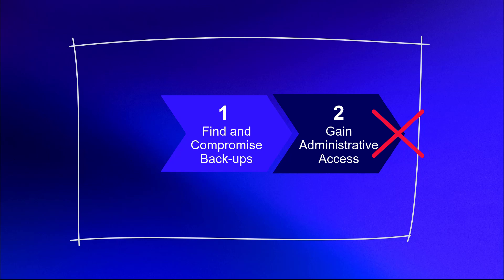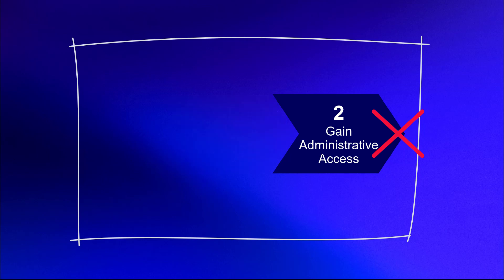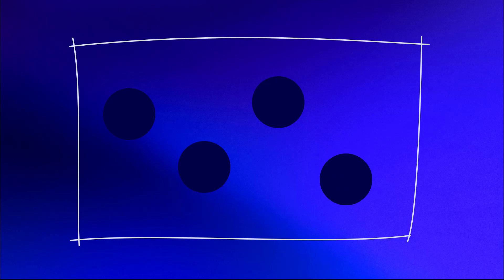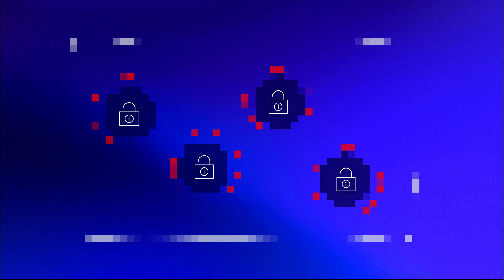Emulating Human-Operated Ransomware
How easily could a motivated adversary compromise a network in preparation to deploy ransomware?  Referencing common tactics, Nate Drier, from the Secureworks Adversary Group, explains how human-operated ransomware can infiltrate an organization.

For more ransomware information, including the latest threat intelligence and advisories from the Secureworks® Counter Threat Unit™ (CTU), go